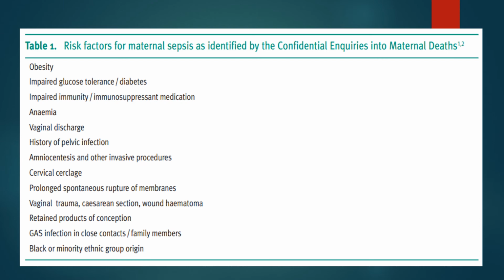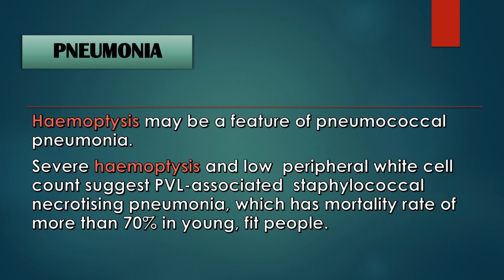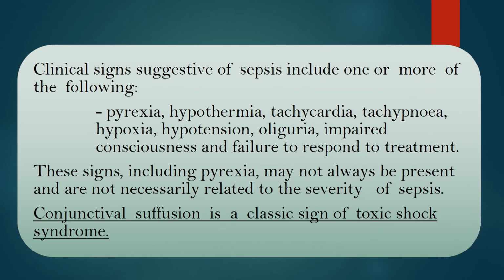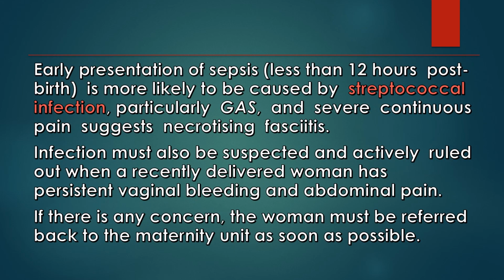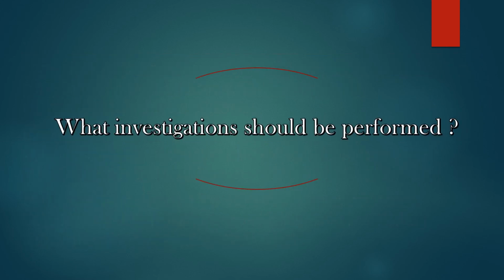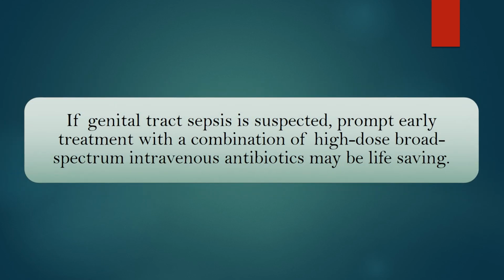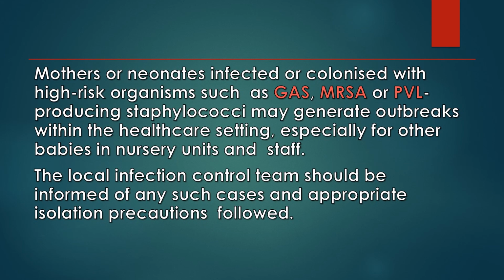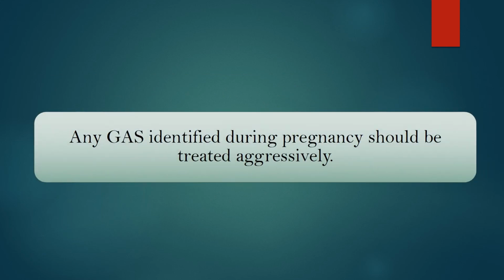RCOG Guideline Bacterial Sepsis following Pregnancy No. 64b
Bacterial sepsis following pregnancy is defined as bacterial infection along with multi-organ involvement occurring after birth until 6 weeks post-partum.

The original and complete RCOG guideline can be found at the below link for your reference: